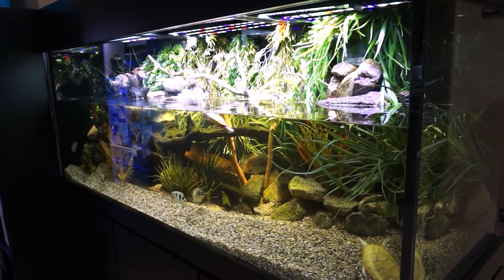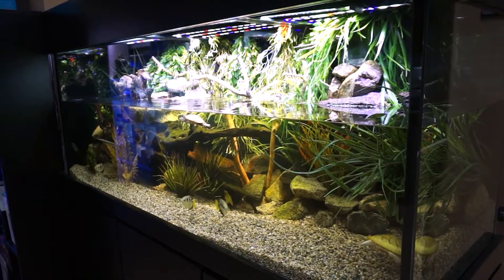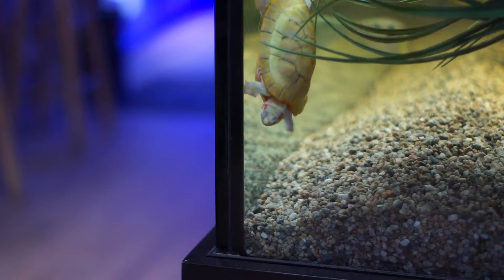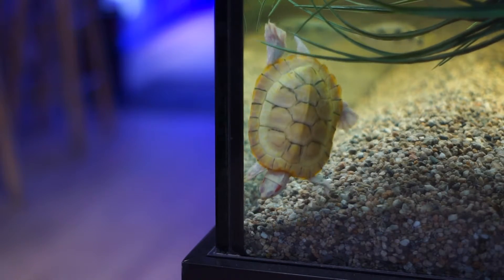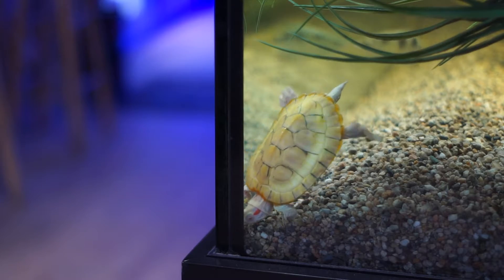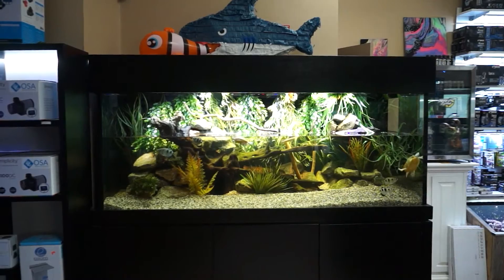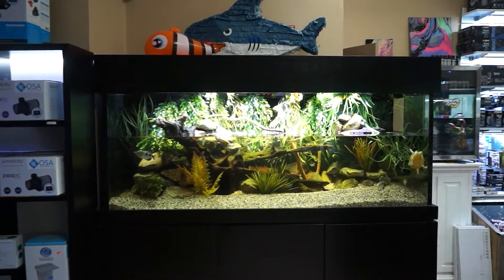OSA Coventry Turtle Tank Week 3!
Ernie gives an update on the turtle tank at OSA Coventry! 🐢